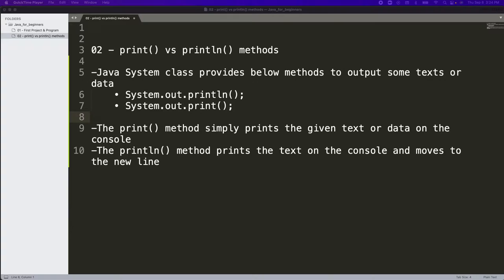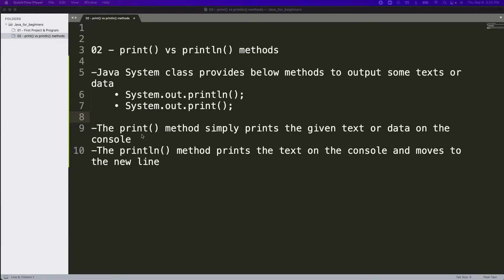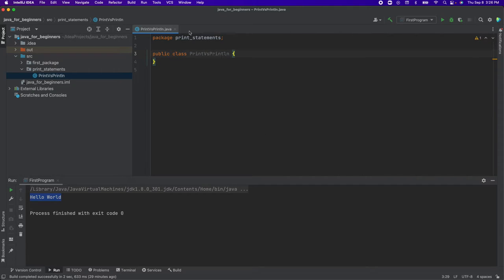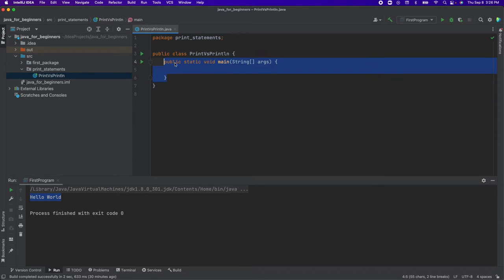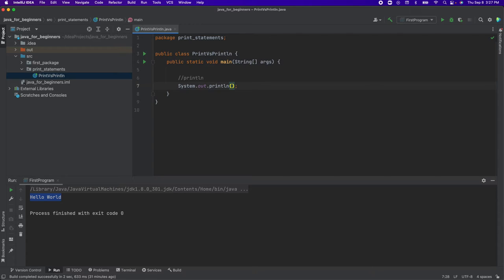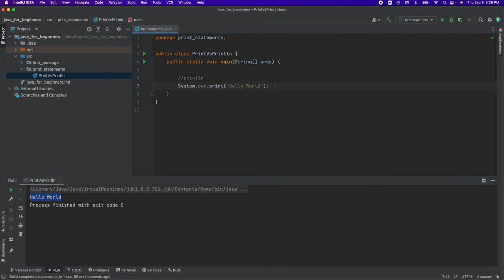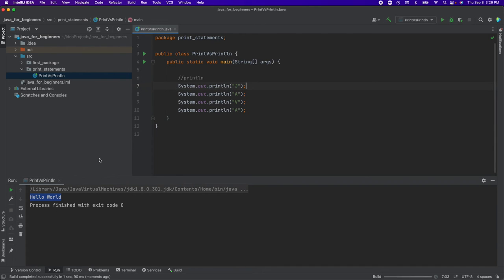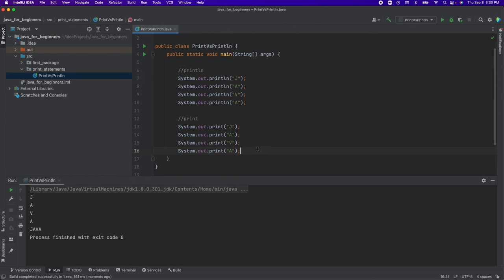02 print vs println methods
02 - print() vs println() methods

-Java System class provides below methods to output some texts or data
 • System.out.println();
 • System.out.print();

-The print() method simply prints the given text or data on the console
-The println() method prints the text on the console and moves to the new line